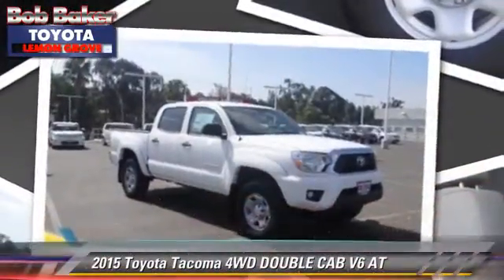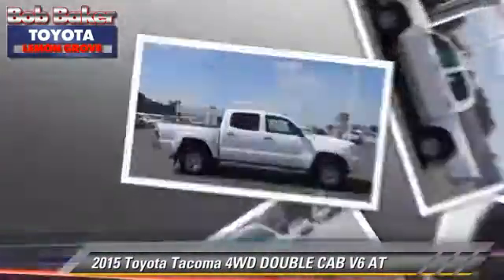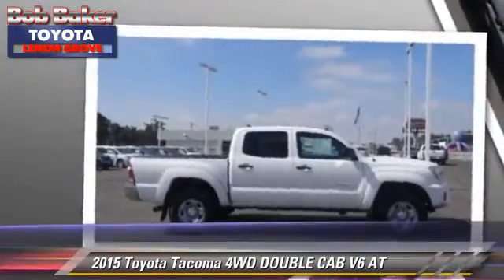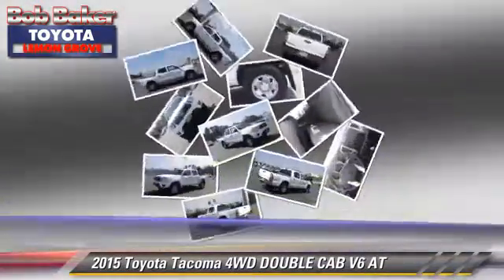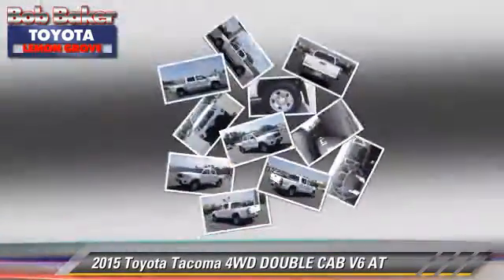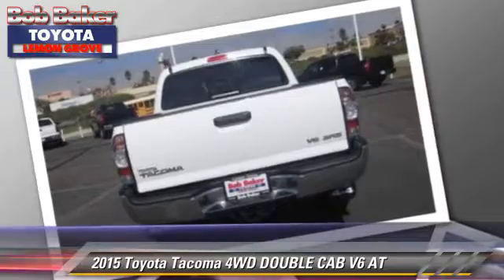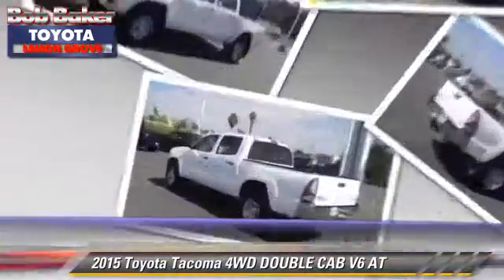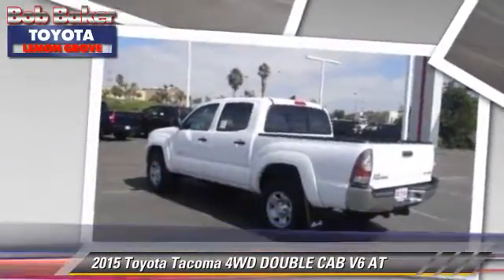Bob Baker Toyota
6800 Federal Blvd near San Diego La Mesa Spring Valley Broadway Heights Redwood Village National City El Cajon CA 91945

[DFIN:3:3161212:I:4072:FD60E4B1:3c3da10d42d2990728e3e709339dec4e]